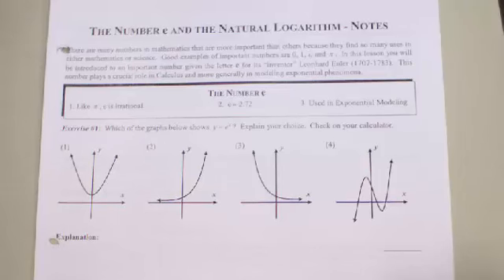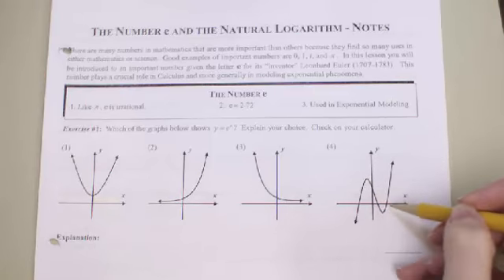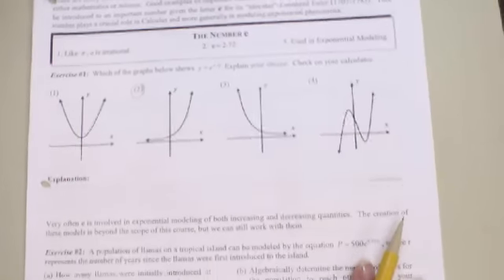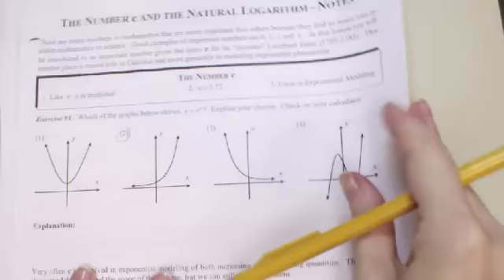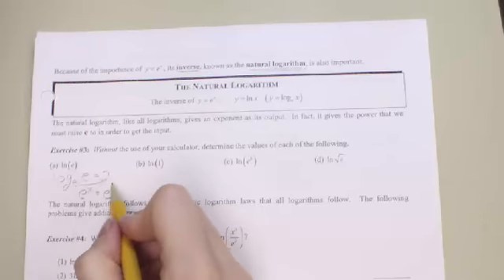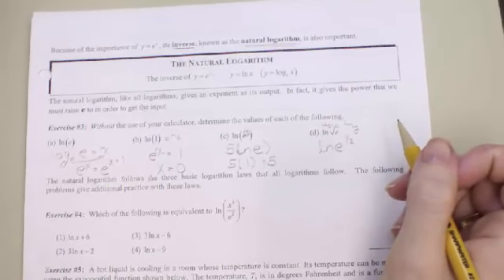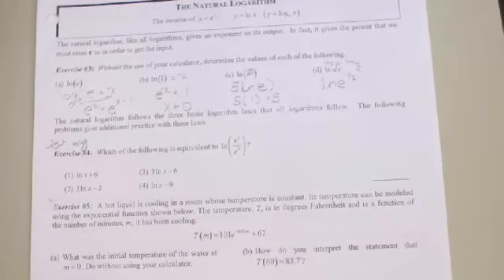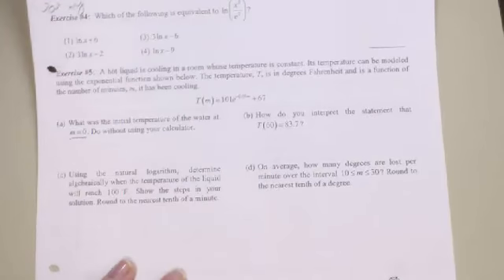The Number e and the natural log